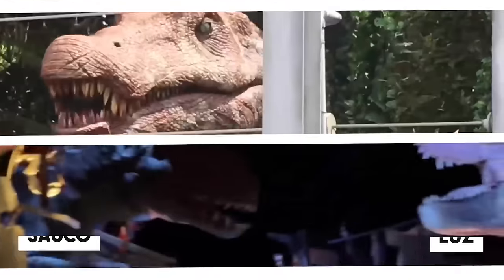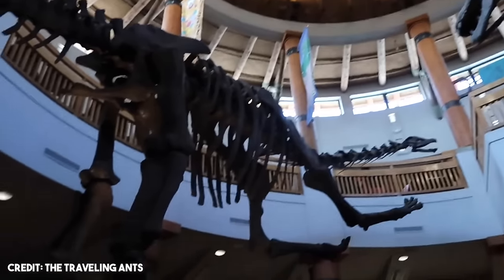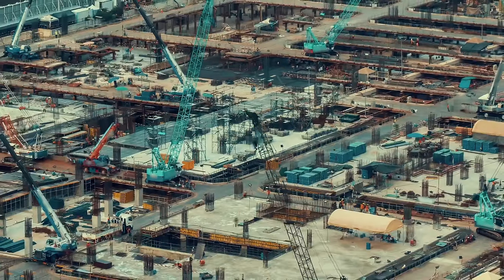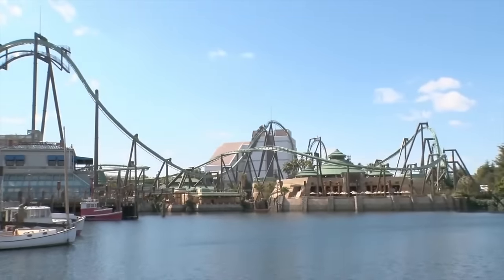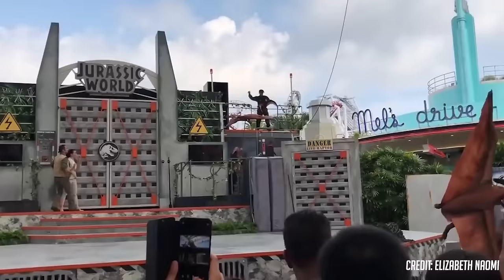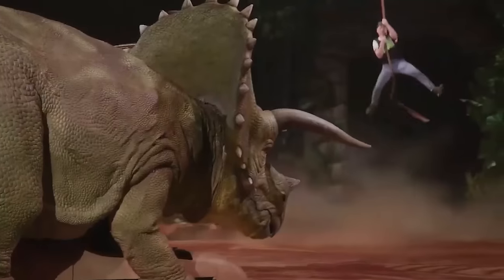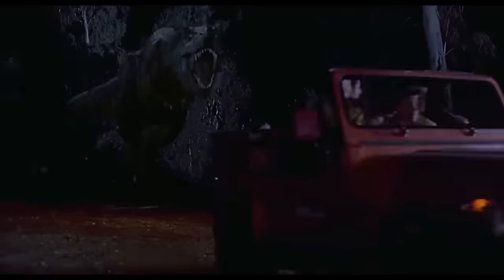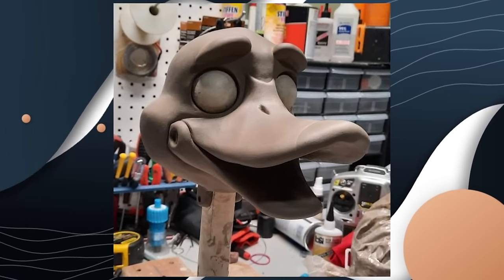The Evolution Of Jurassic Park Rides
In honor of Jurassic June, today we’ll be taking a look at every past, present and even never completed Jurassic Saga attractions! So come with us to explore the Jurassic Park attractions evolution!

Shop Merch Ventures
DuckSituation
JayHeartsJonas
The Rock Hound
Mike
Amanda Marez
Disney Dan
Izookie
Kaitlyn Meeks

0:00 Intro
0:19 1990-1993 The initial inspiration
1:37 1996 Jurassic Park: The Ride
2:58 1999 Islands of Adventure
5:47 2001 Universal Studios Japan
8:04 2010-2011 Universal Studios Singapore
9:51 2015 Raptor Encounter
11:55 2016 Universal Studios Japan / Jurassic World: The Exhibition
15:30 2018 Jurassic World: Explore and Roar celebration
17:23 2019 Jurassic World: The Ride and Live Tour
20:49 2021 Velocicoaster / Universal Studios Beijing
24:35 Cancelled Rides
24:42 Jeep Safari
25:43 Helicoptours
26:46 Raptor Racers
27:49 Amber Mine Coaster